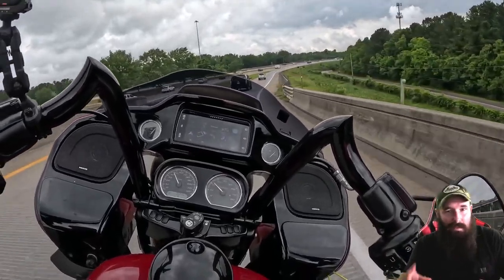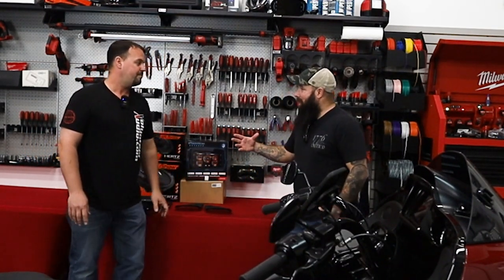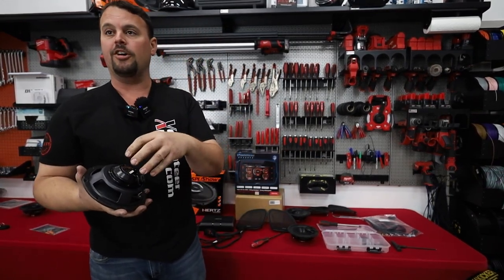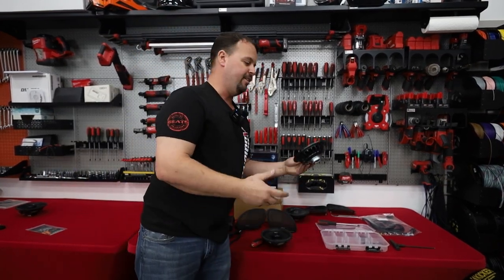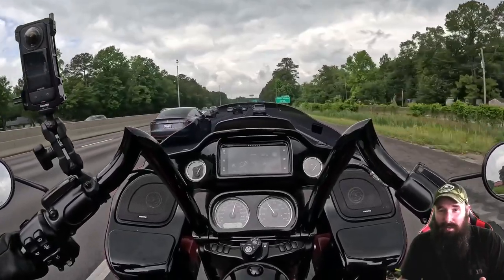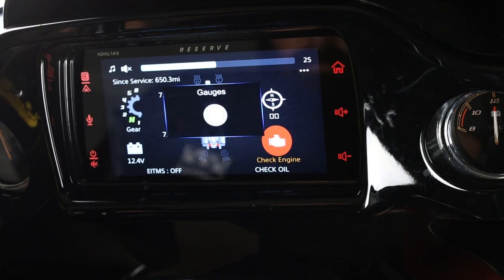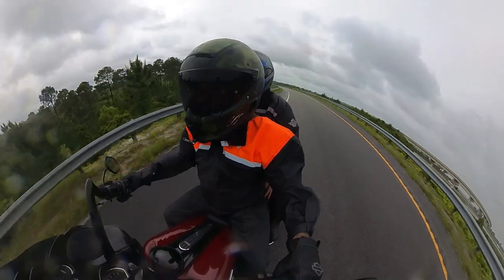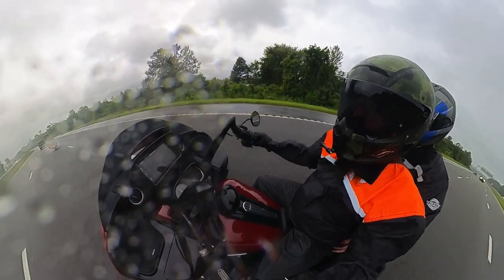This Changed My Bike Forever...And I Love It!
Check out the Volunteer Audio YouTube channel for the walk away sound experience and full installs